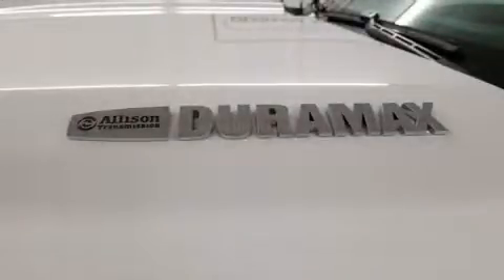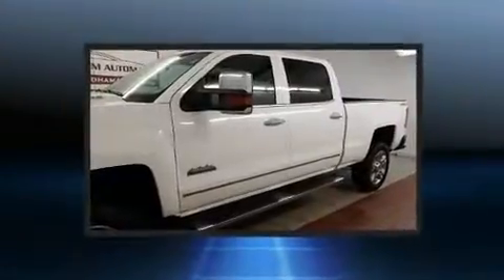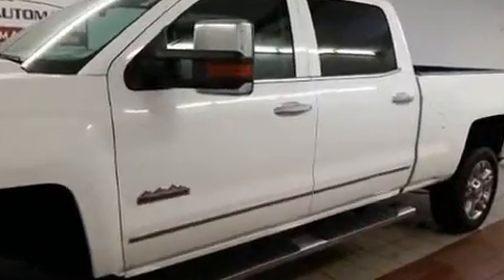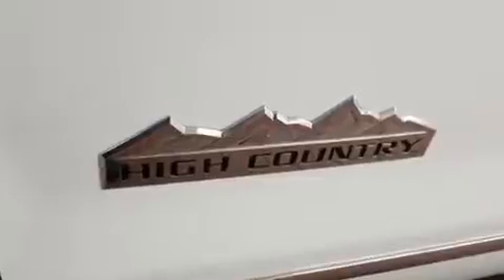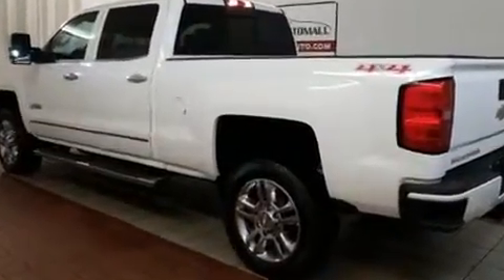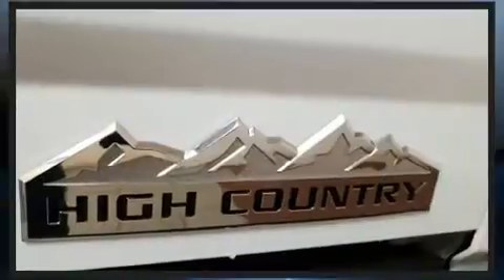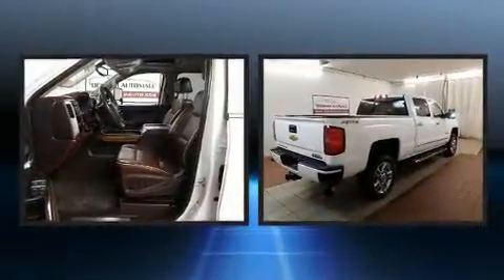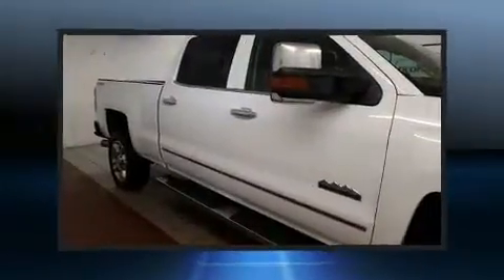2015 Chevrolet Silverado 2500HD High Country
Come test drive this 2015 Chevrolet Silverado 2500HD. With less than 30,000 miles on the odometer, this vehicle proves competitive in its price class based on its condition and value. Smooth gearshifts are achieved thanks to the powerful 8 cylinder engine, and for added security, dynamic Stability Control supplements the drivetrain. Four wheel drive allows you to go places you've only imagined. Top features include leather upholstery, variably intermittent wipers, a power seat, a rear step bumper, automatic dimming door mirrors, power windows, a bedliner, and seat memory. Premium sound drives 7 speakers, providing you and your passengers a sensational audio experience. Chevrolet also prioritized safety and security with features such as: head curtain airbags, front side impact airbags, traction control, brake assist, a panic alarm, onStar, and 4 wheel disc brakes with ABS. A Carfax history report provides you peace of mind by detailing information related to past owners and service records. We know that you have high expectations, and we enjoy the challenge of meeting and exceeding them! Stop by our dealership or give us a call for more information.